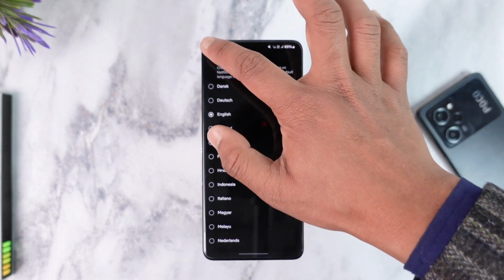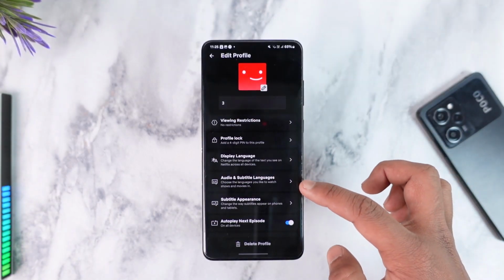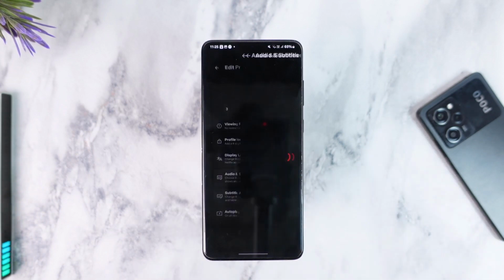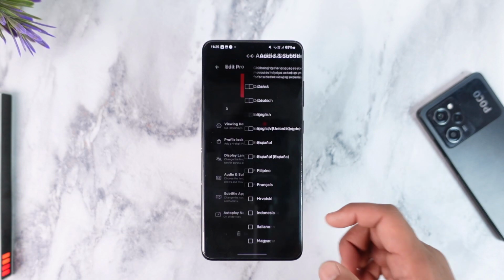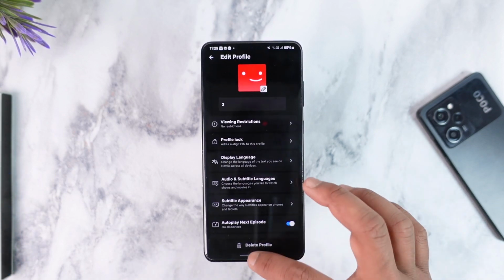How to Change Language in Netflix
In this tutorial video, I will quickly guide you on how you can change the language on Netflix. So, make sure to watch this video till the end. We try to be responsive to as many questions as possible.

► Chapters:
0:00 Introduction
0:11 Change Language in Netflix
0:57 Conclusion